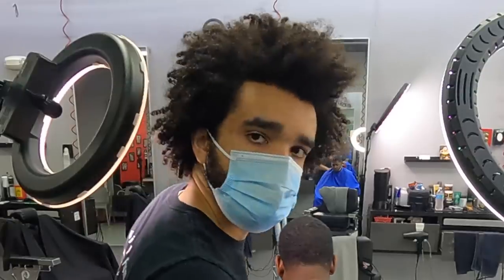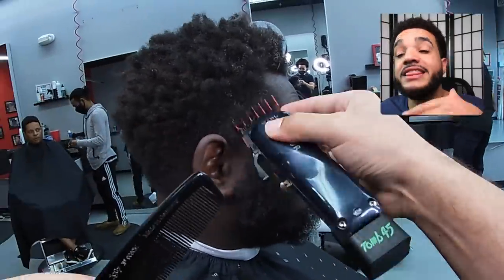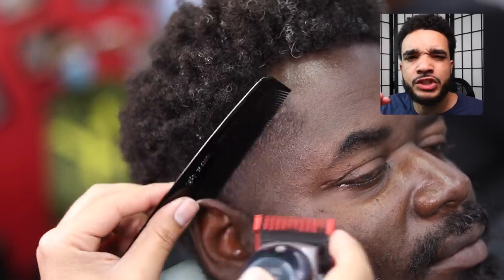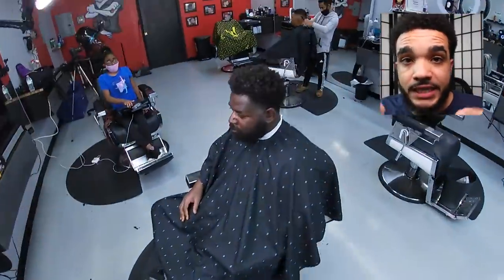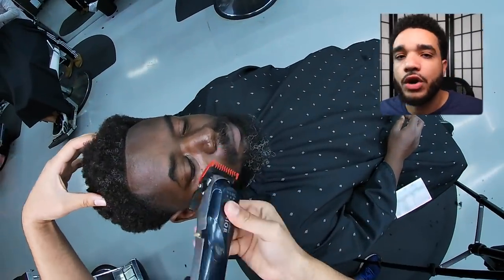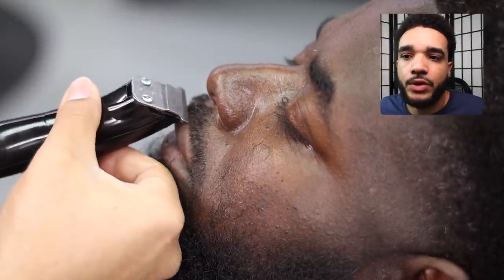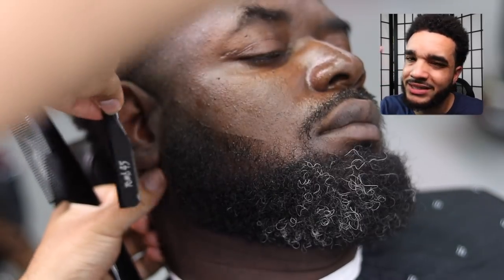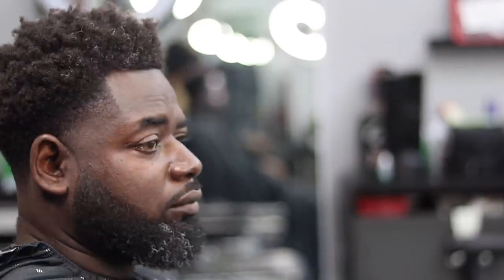he Doesn’t Like to COMB his Hair..